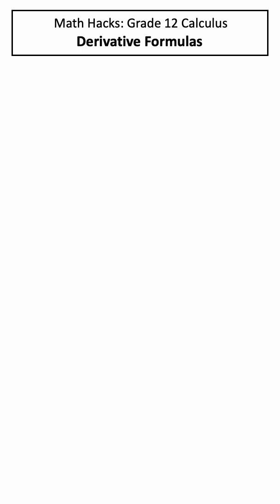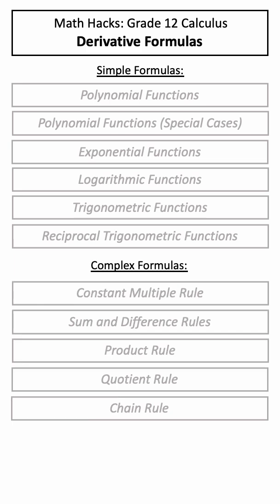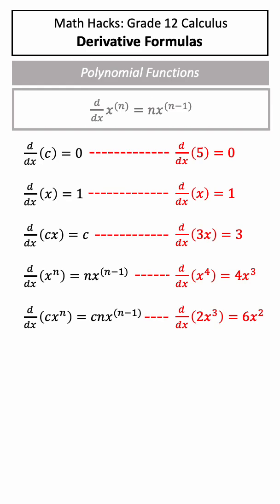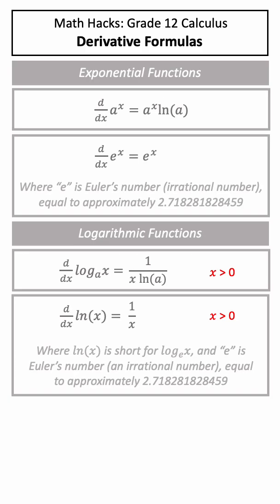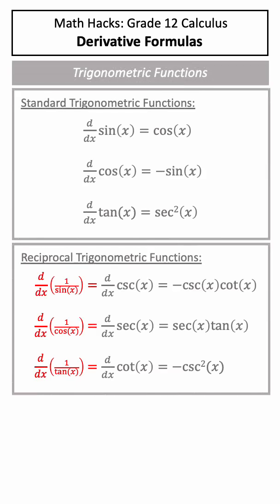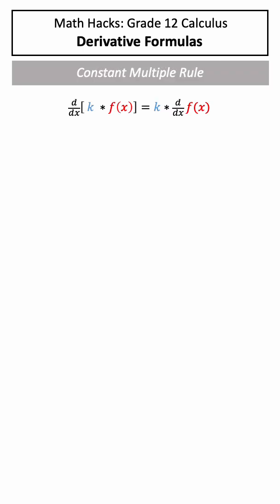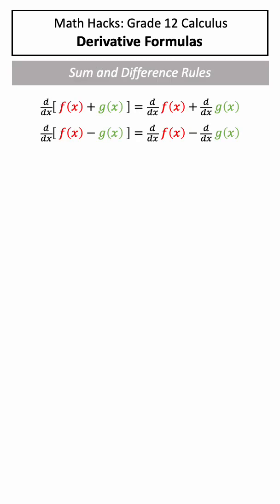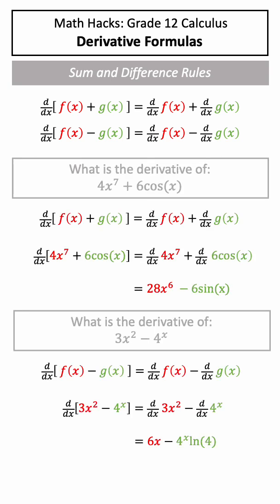All Formulas to Solve Derivatives in Grade 12 Calculus (Math Hacks)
Hi there! In this video, we are covering the formulas used to solve derivatives in grade 12 calculus! While this video just shows the formulas, and a few examples, I have specific videos covering each individual formula in more detail shown below!